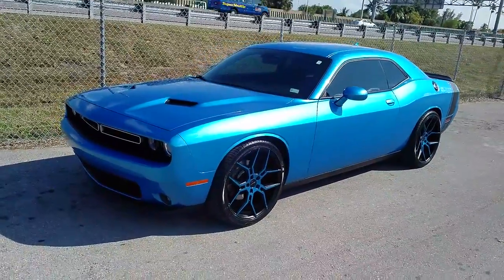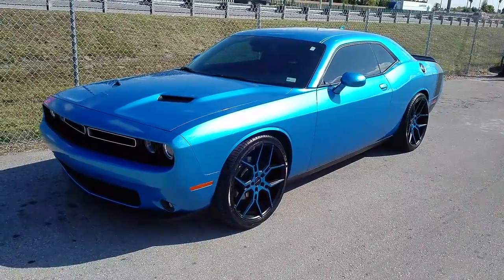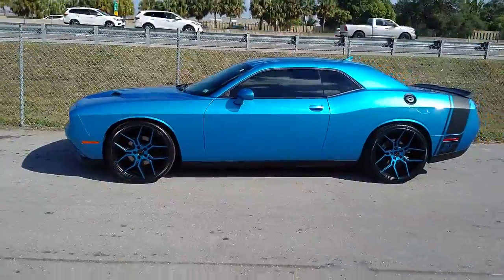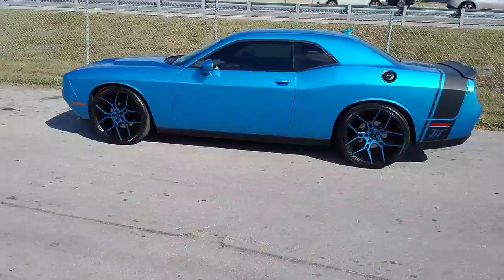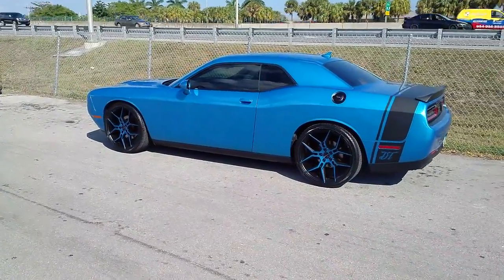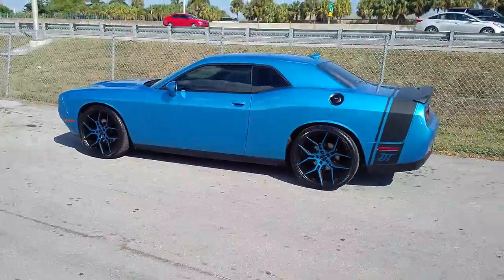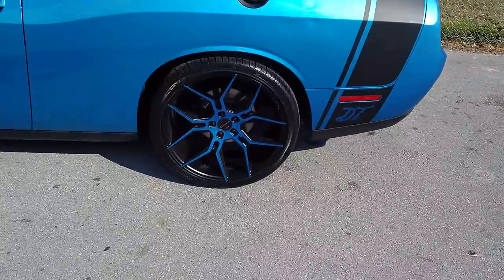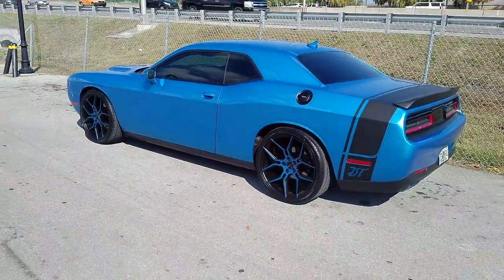877-544-8473 22 Inch Staggered Custom Made Giovanna Wheels on Dodge Challenger Free Shipping